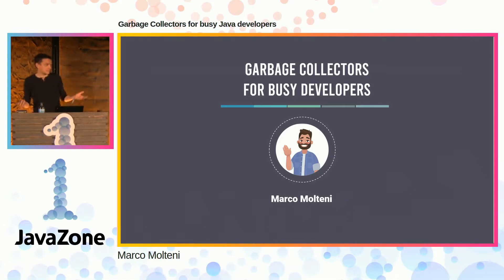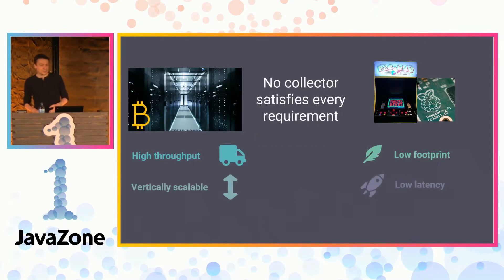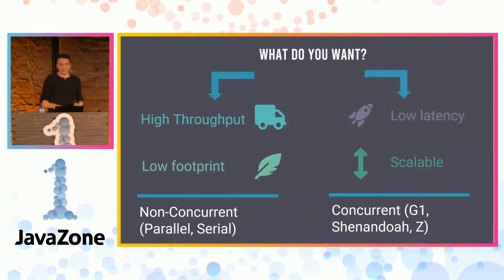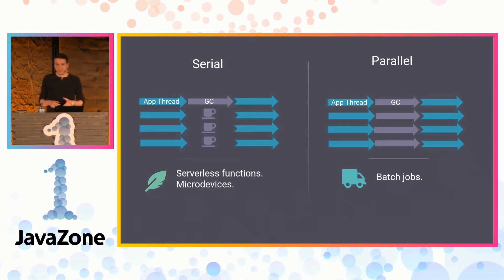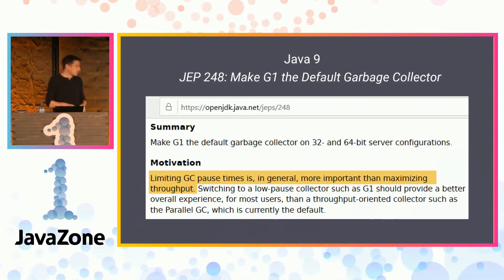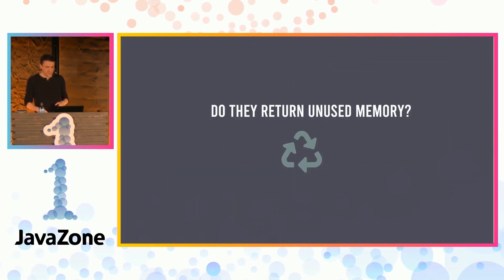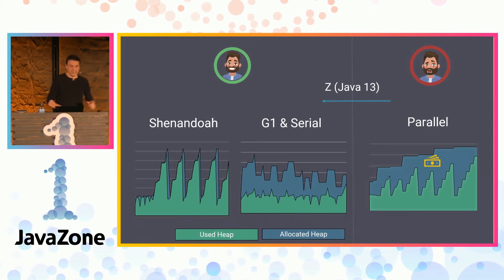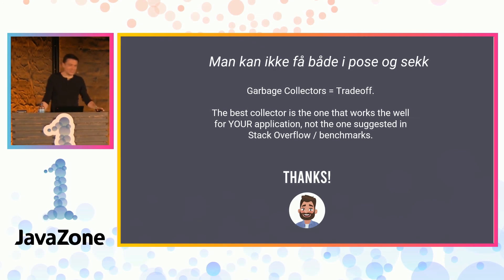Which Garbage Collector should I use? Quick intro for Java developers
This video is from my presentation at JavaZone 2019. I explain the basics of the Garbage Collectors to Java Developers in (only) 10 minutes.
The goal is to understand the basics and the terminology of the GC. No mathematics is involved.

What's the difference between Shenandoah, G1, Serial, Parallel?
Which is the default GC?
Which is better for the cloud?

This video of only 10 minutes is dedicated to the developers that use every day the GC, maybe they can solve some performance issues with only a small parameter change.